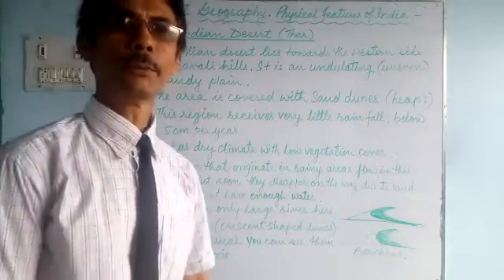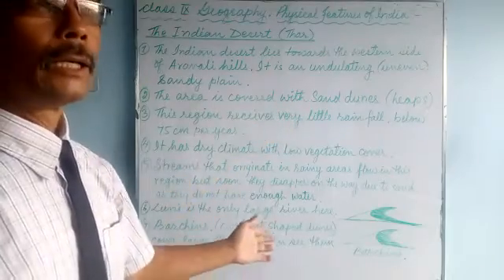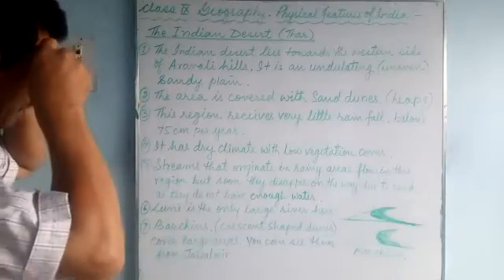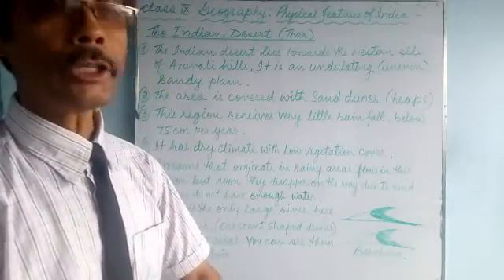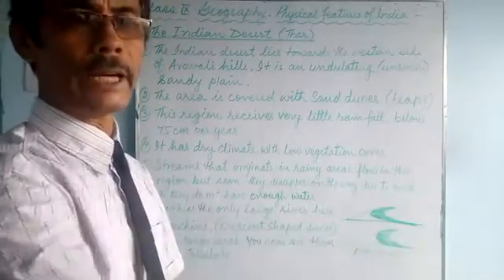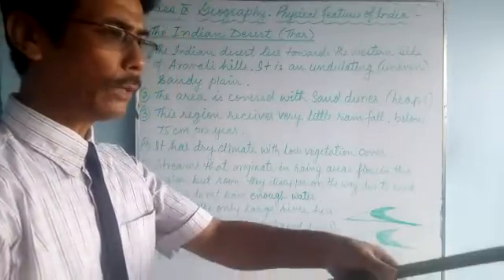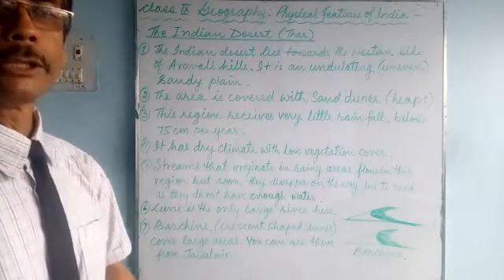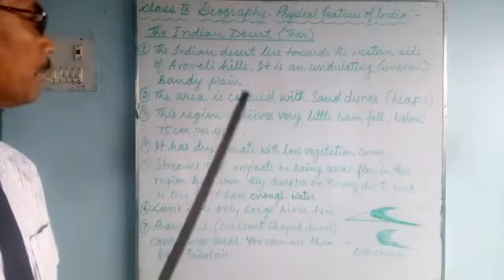e-class_Geography for class 9 students of Greenland Public School, Shivdhara